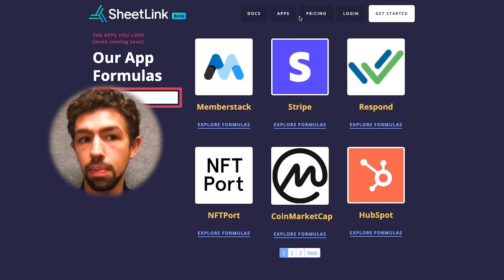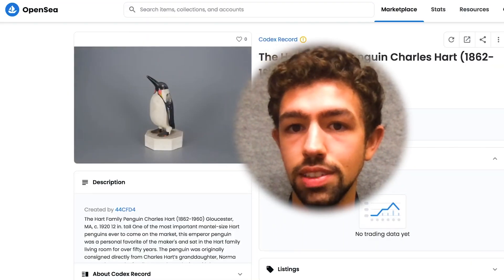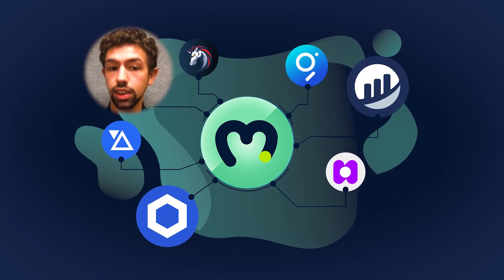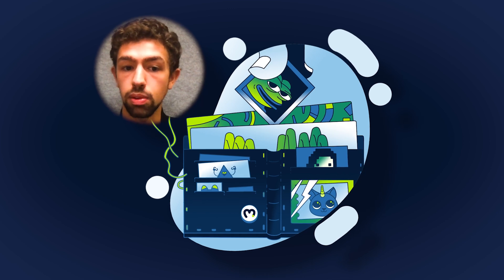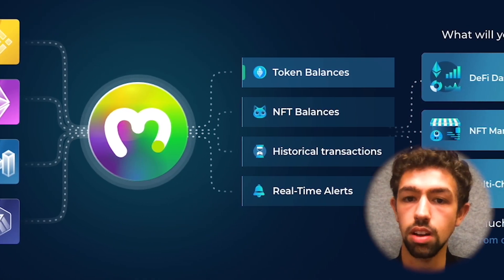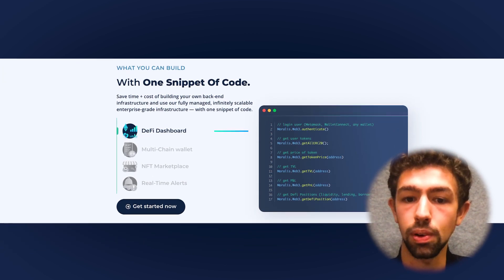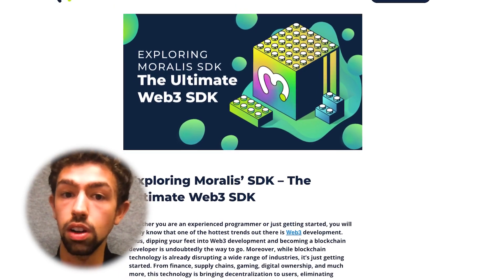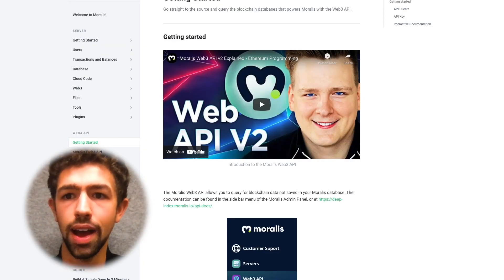Chris Lally - Founder of SheetLink Builtwithmoralis - Moralis Review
Get to know Chris Lally, Founder of SheetLink, another promising product built with Moralis. 🔨

Chris saw and realized the potential of integrating Google sheets with Moralis. And everything just started from there!

Thank you Chris for sharing your building journey with Moralis!